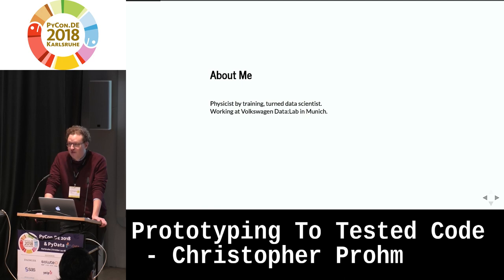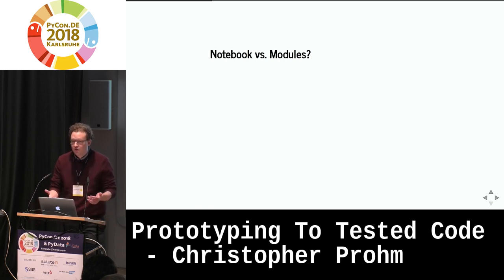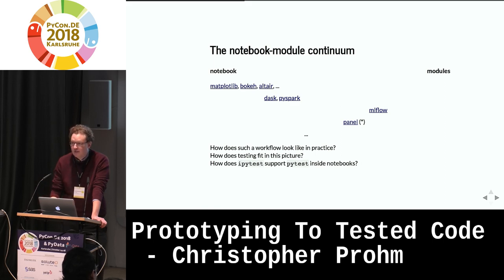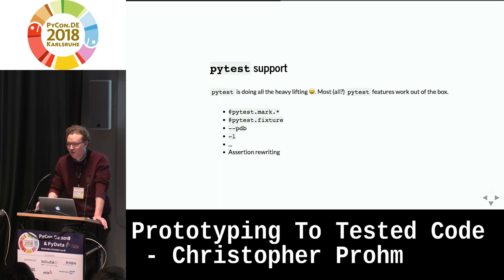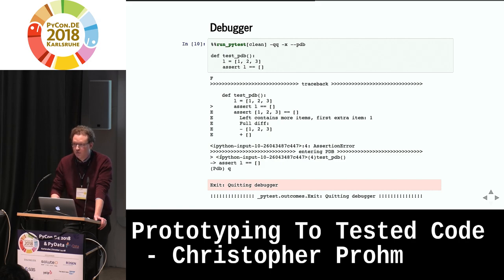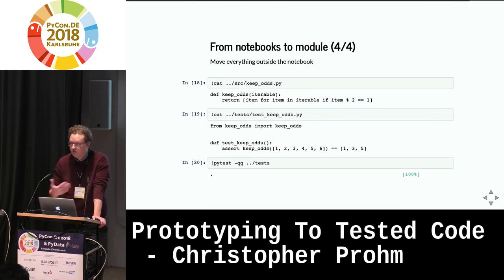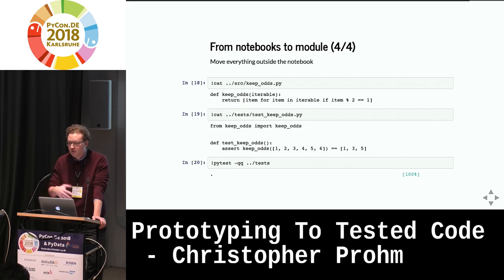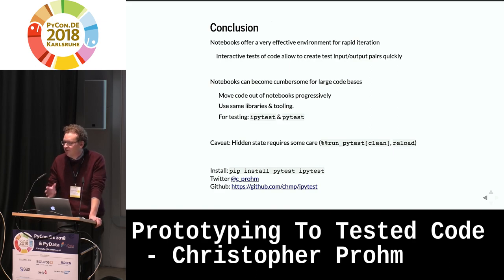PyCon.DE 2018: Prototyping To Tested Code - Christopher Prohm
Jupyter notebooks are a great environment to prototype solutions and explore their design. Turning these solutions into reusable components usually requires moving them out of the notebook environment into external python packages. Often, at this stage, the code is refactored and test are written.

In this talk, I will demo ipytest, a small tool to run tests inside notebooks. It supports pytest as well as the standard unittest framework. It allows to start prototypes in a notebook and to develop the tests with the code in an highly interactive environment. As the code grows, it can be transparently moved outside notebooks and transformed into reusable components. By bringing support for tests to the notebook environment, ipytest bridges the artificial gap between notebooks and reusable components.